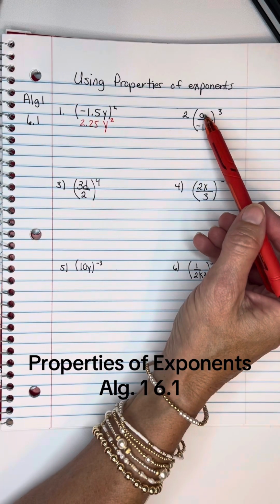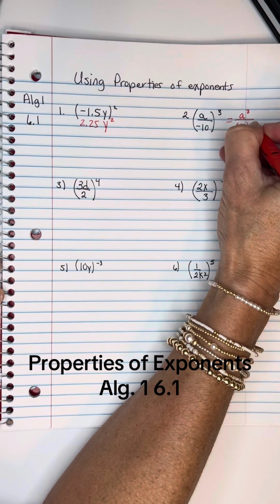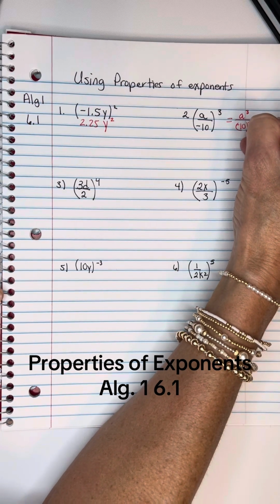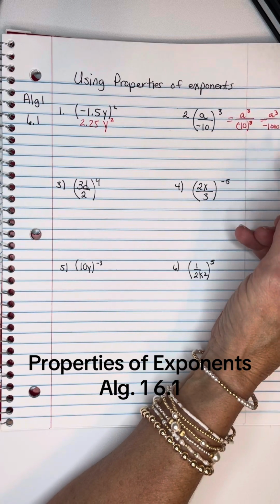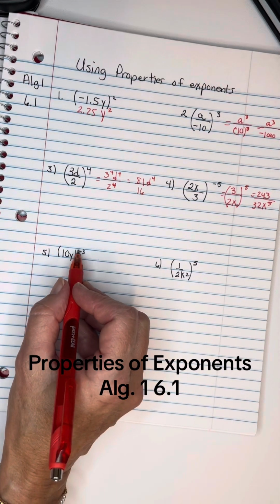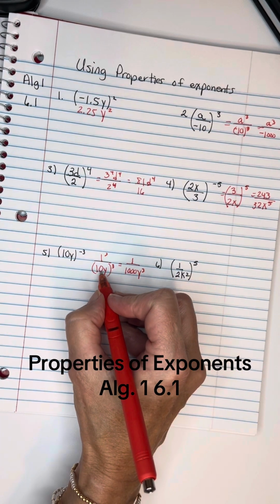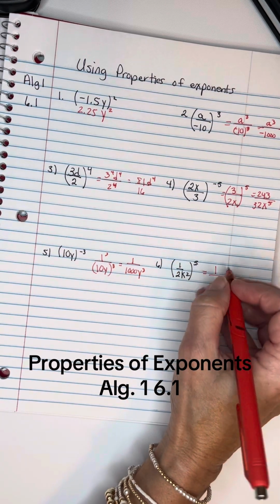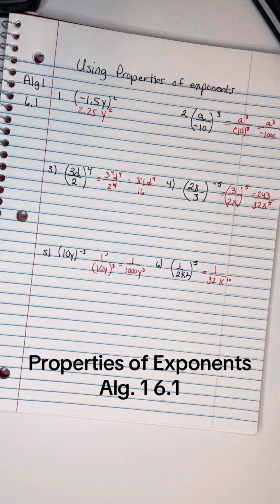Alg. 1 6.1 Properties of Exponents